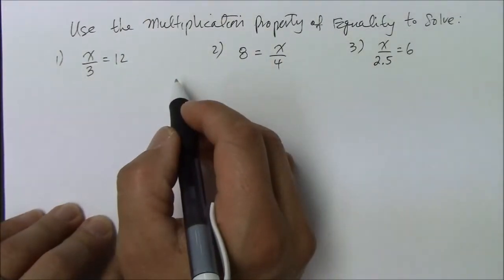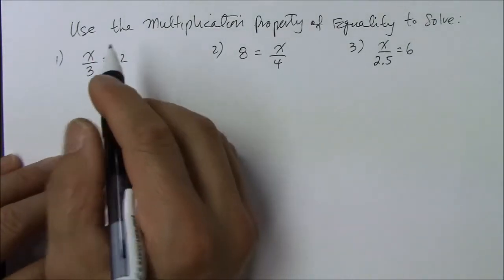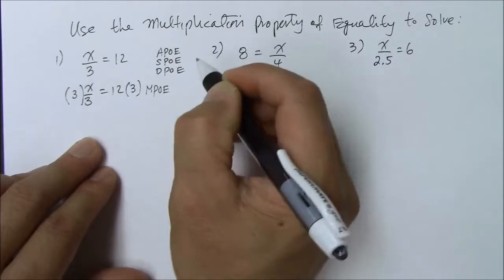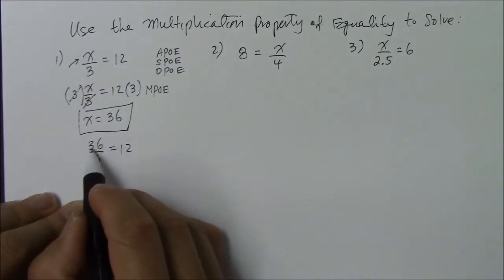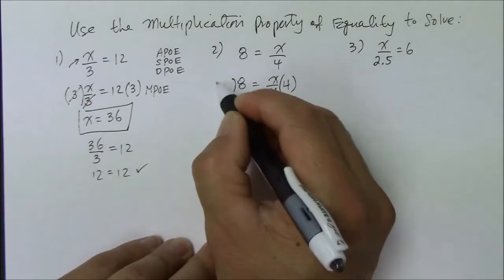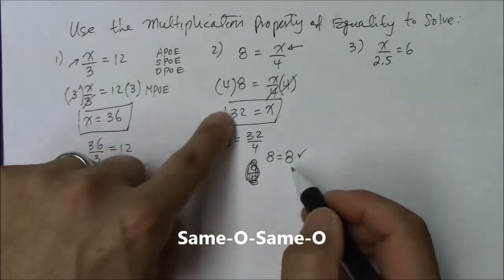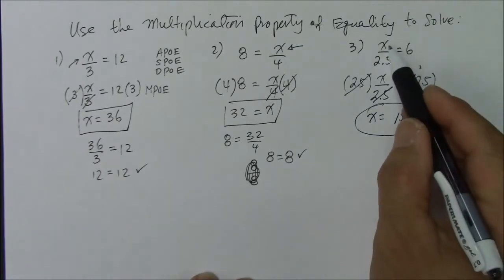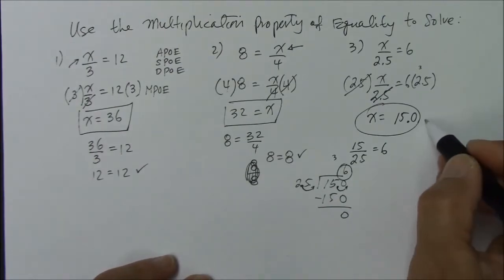504GM Solve Equations by Multiplication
This instructional video will demonstrate how to solve one-step equations involving Multiplication Property Of Equality